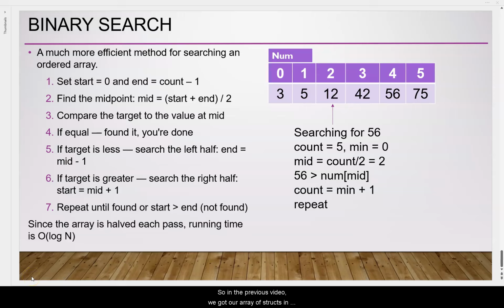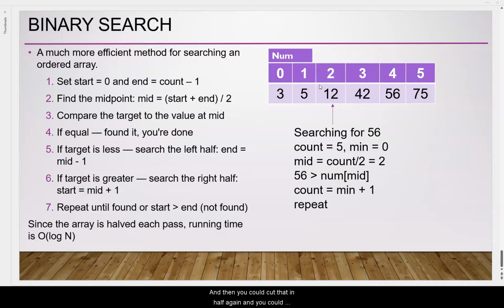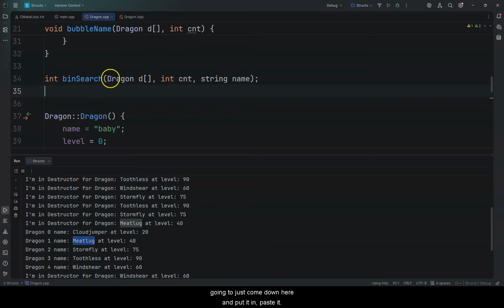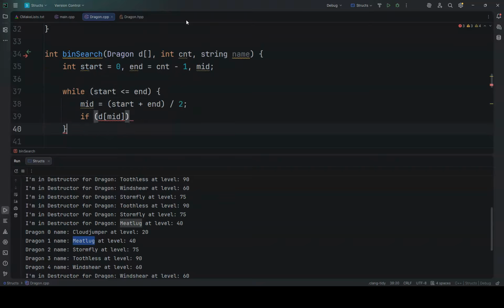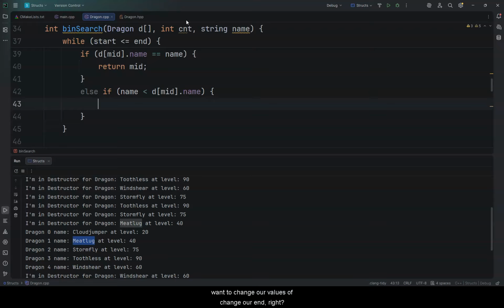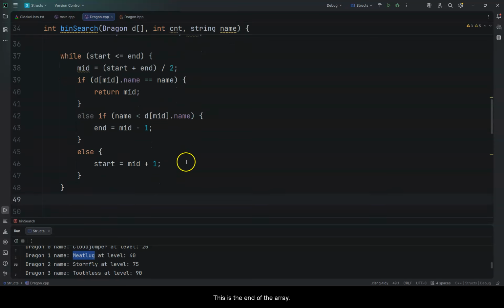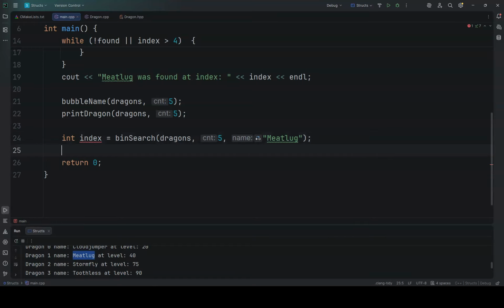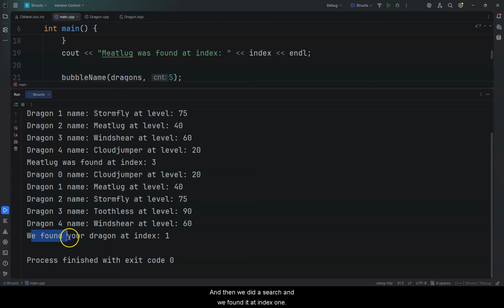Binary Search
Sorting arrays using bubble sort. Done in CLion 2025.3.1 in C++